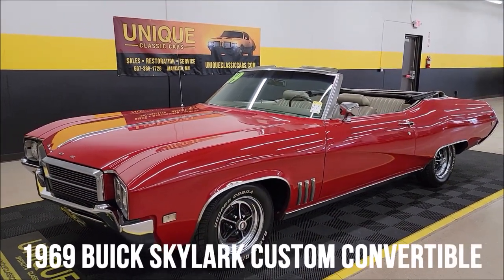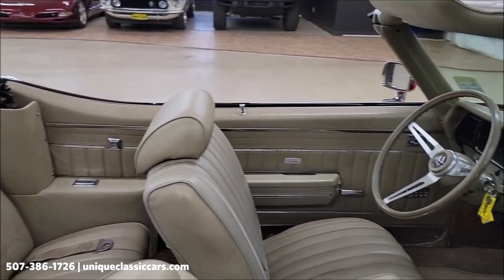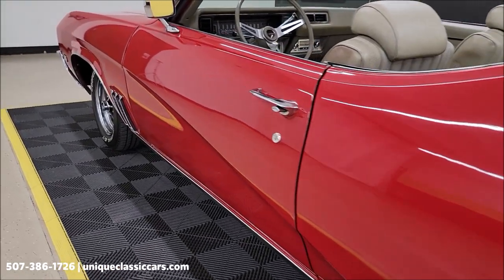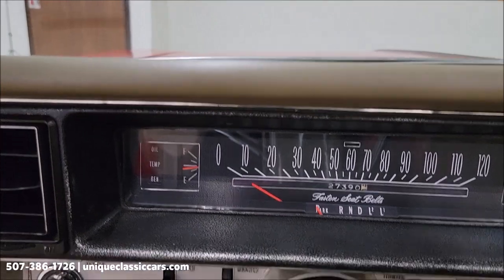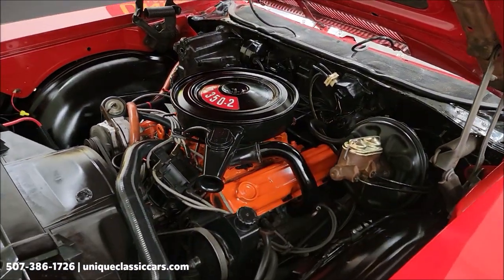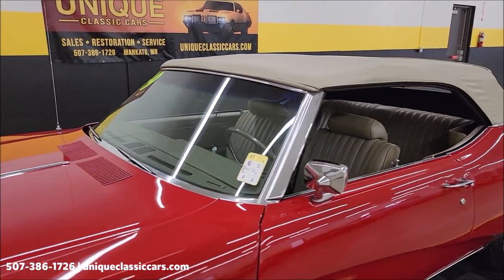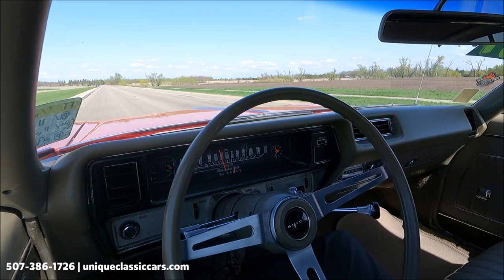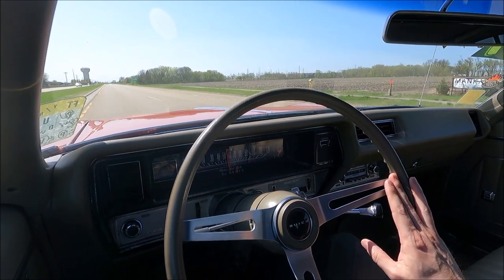1969 Buick Skylark Custom Convertible | For Sale $